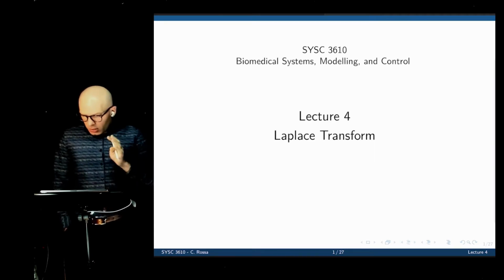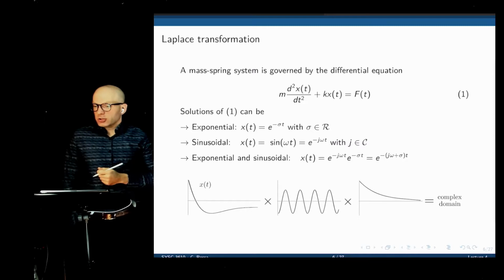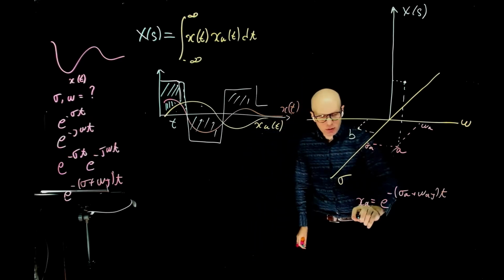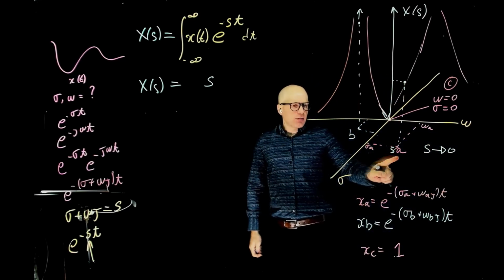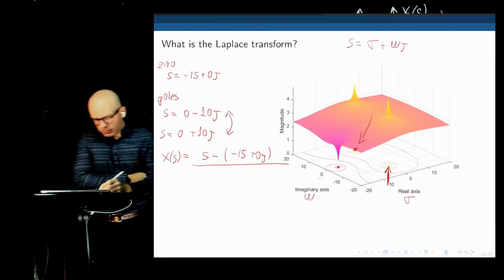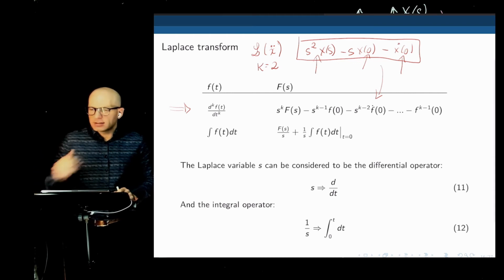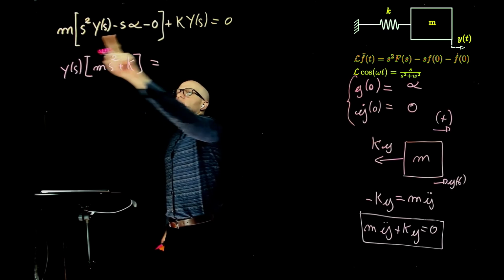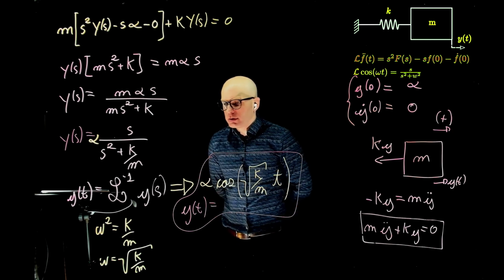Biom System Modelling and Control - Lecture 4 - The Laplace transform